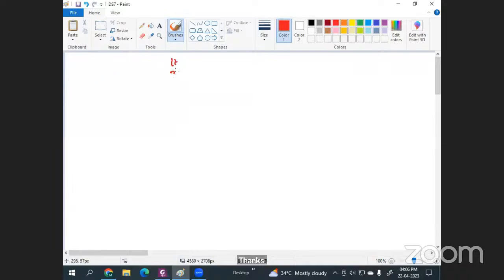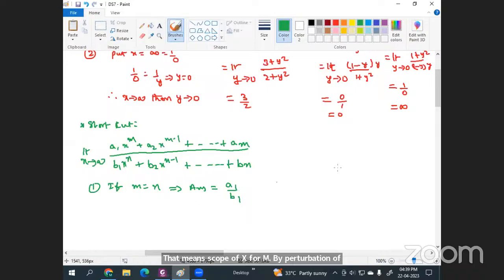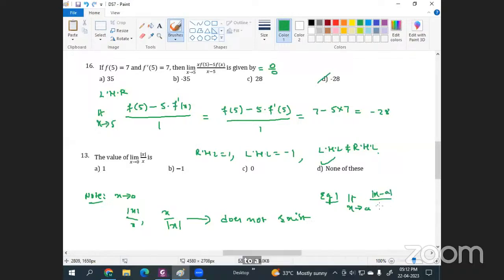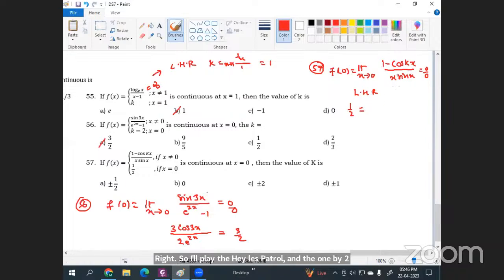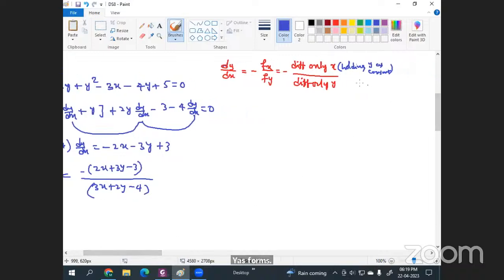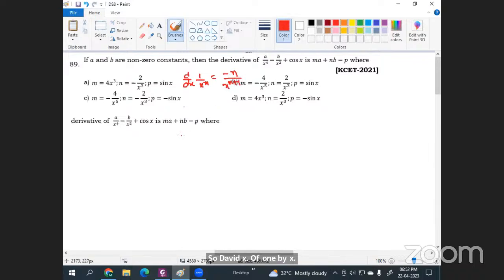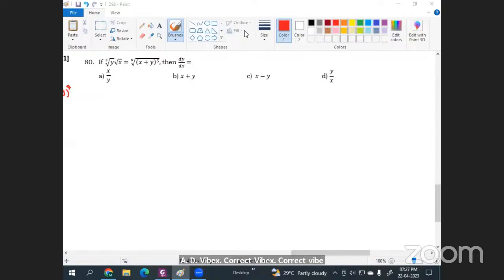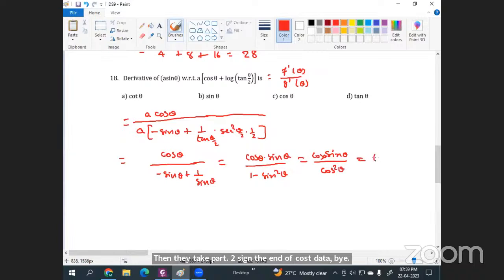Learn-O Daya (Season-3) Day-12